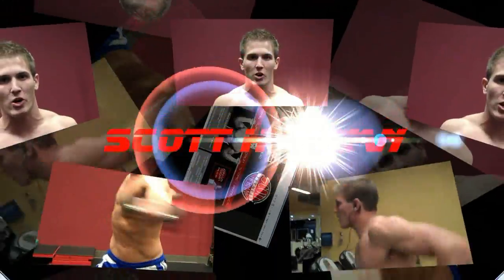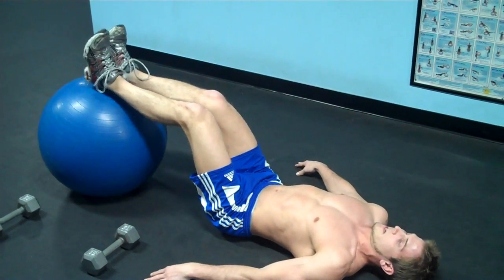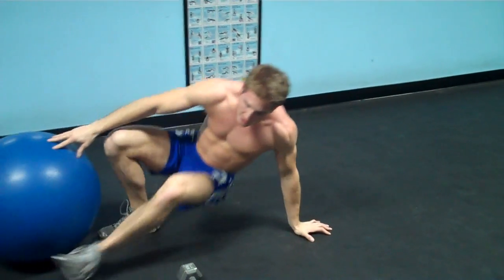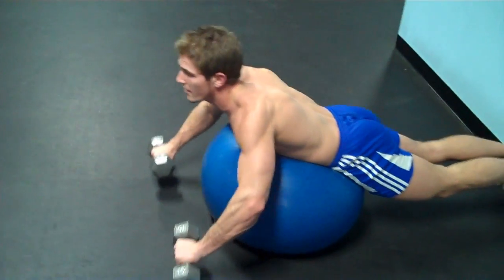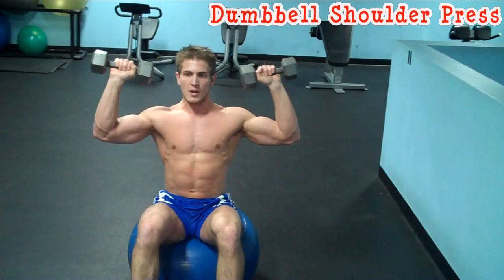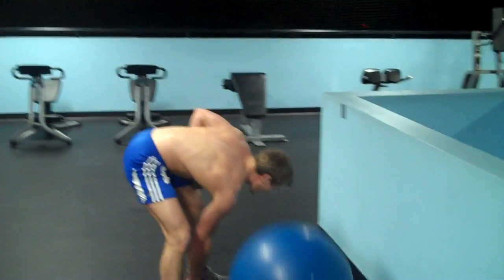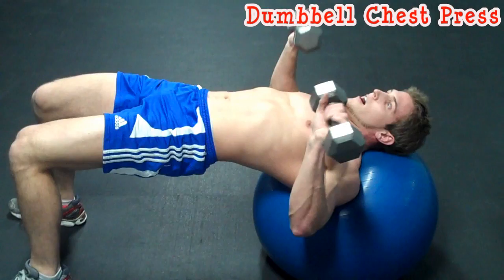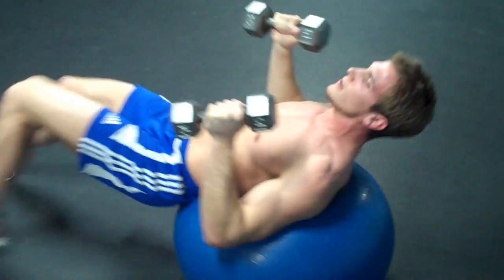Exercise Ball = Stronger Core: "Be a 10 in 2010" with my Core Workout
(1:02)- Routine Sets & Reps
(1:09)- Hamstring Curls
(2:10)- Ball Passes
(3:01)- Dumbbell Arm Extensions
(3:57)- Dumbbell Lateral Raise
(4:44)- Dumbbell Bicep Curls
(5:43)- Dumbbell Shoulder Press
(6:31)- Dumbbell Wall Squat
(7:42)- Dumbbell Oblique Twist
(8:40)- Dumbbell Chest Press
(9:32)- Dumbbell Pull-Over